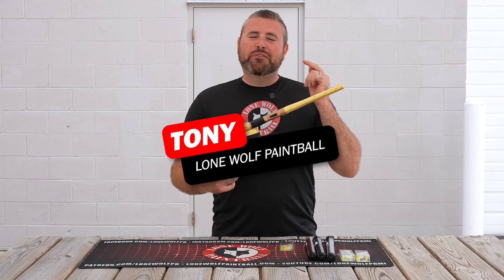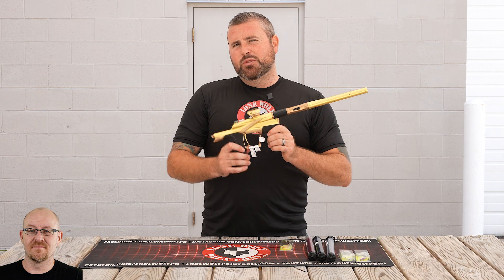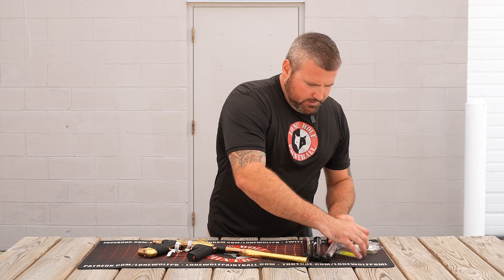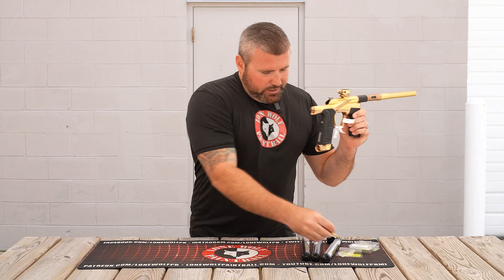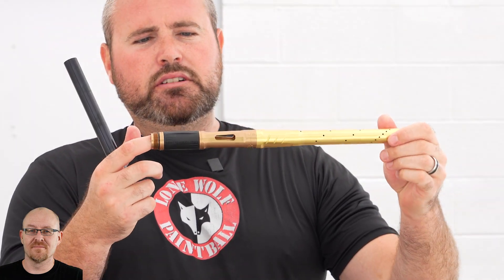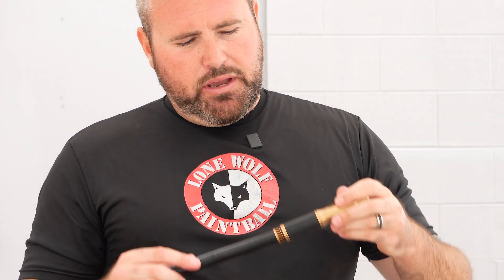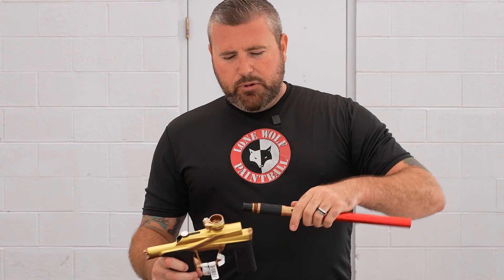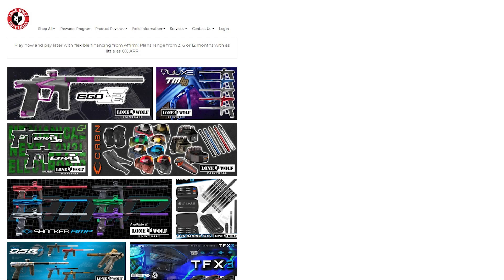Infamous Upgrades for Planet Eclipse LV2 | Lone Wolf Paintball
Infamous Upgrades for Planet Eclipse LV2

00:00 Intro
00:32 Infamous 1R Trigger
01:44 Infamous S63 Barrel Tip
03:52 Closing